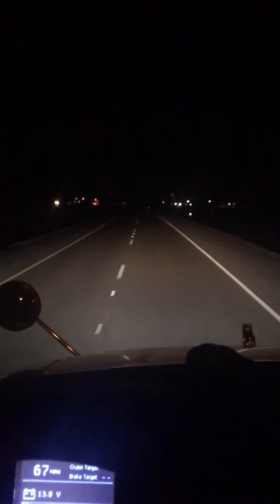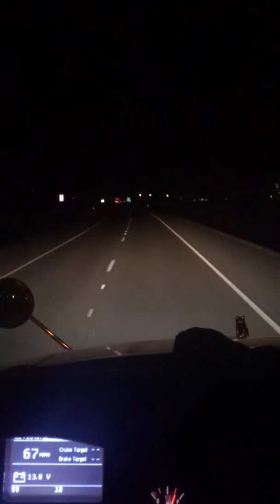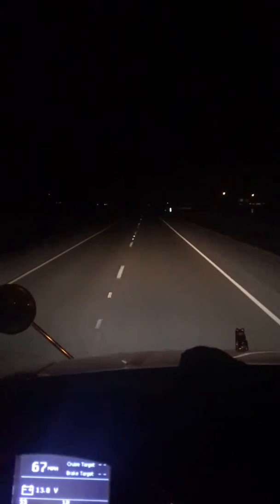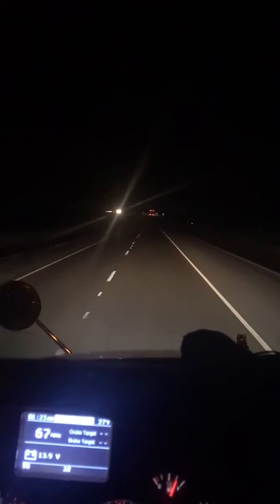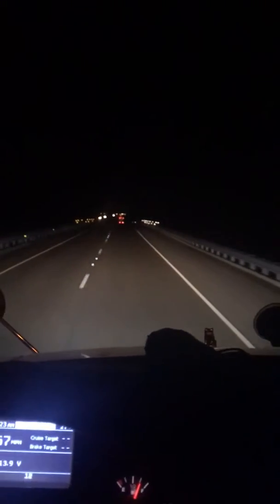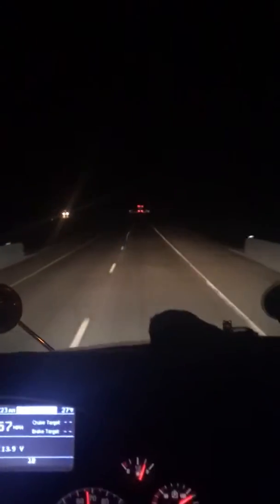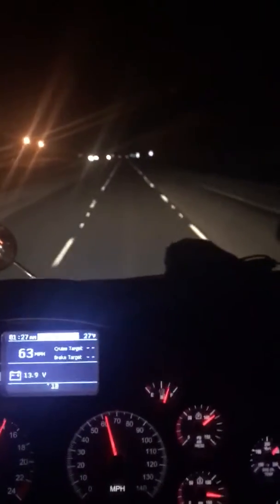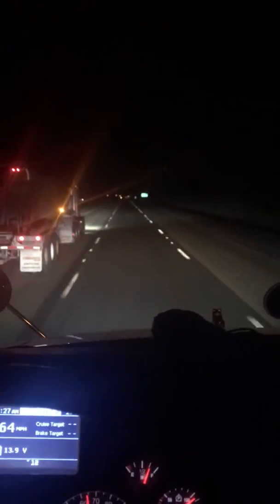American Truck Simulator [Behind the wheel of a real semi]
Behind the wheel of a real 18 wheeler 53 FT tractor & trailer. American Truck Simulator video game description vs real truck. CRGamingDevelopment discord
CRGamingDevelopment is a gaming discord server bringing people together who enjoy different video games such as ATS. We also do develop for lspdfr and Fivem.